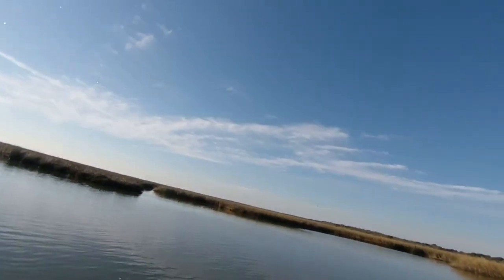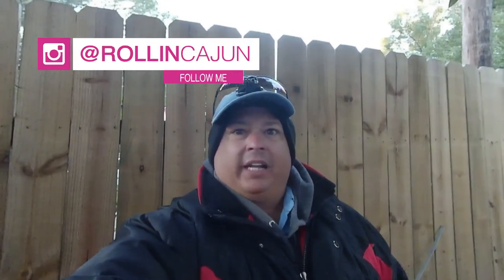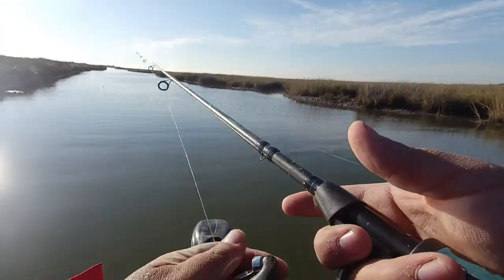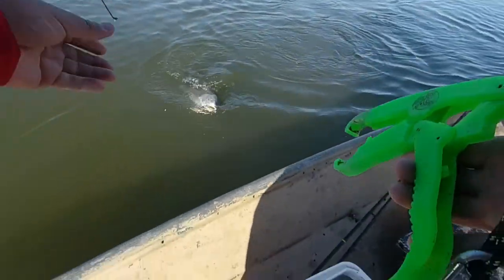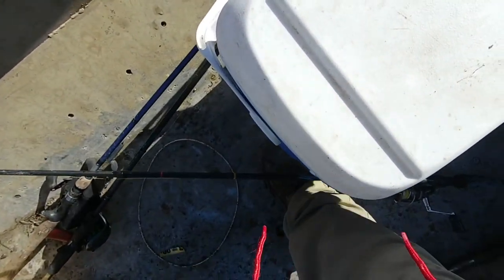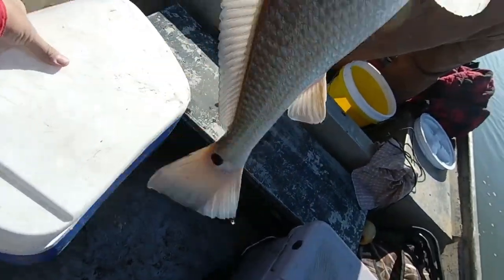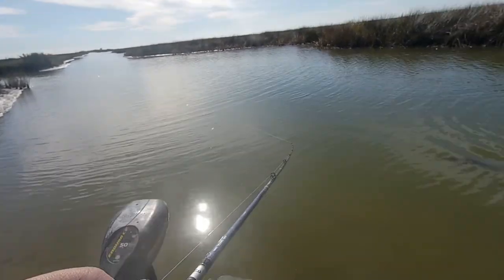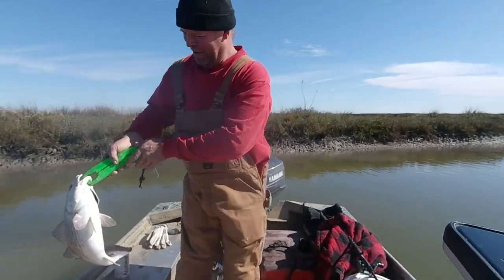Red DRUM Fishing in 30 DEGREE WEATHER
Catching red drum in 32 degree weather! It was insane cold on that boat ride I'm glad I was prepared and had that huge coat on. My hands and ears were numb by the time we reached the fishing spot. It was all worth it!

🐟SO MANY LARGEMOUTH BASS with TOPWATER buzz baits!
🦀PRIMITIVE FISHING! Catching BLUE CRABS ON A STRING!
🦑INSANE! 500 HP Airboat Ride Amazing Fun!

🎣Daiwa Arid Coastal Saltwater Spinning Rod 7'
🎣Amp Saltwater Spinning Rod 6'6"
🎣Power Pro 10 lb Braided line

🎥AmazonBasics 50" Tripod